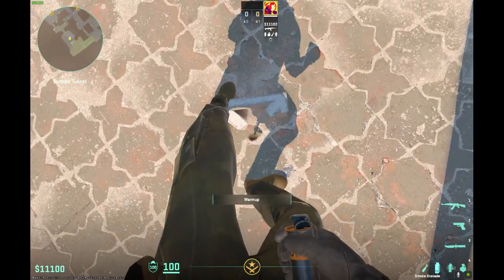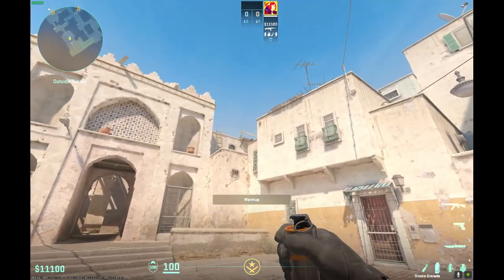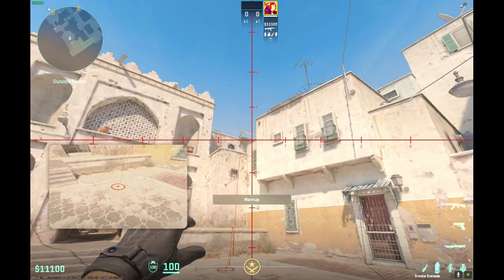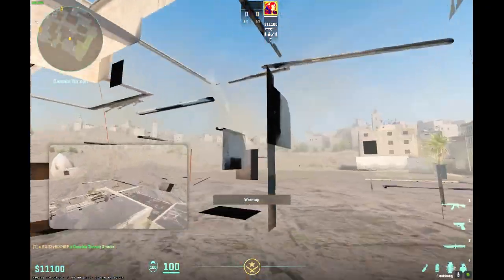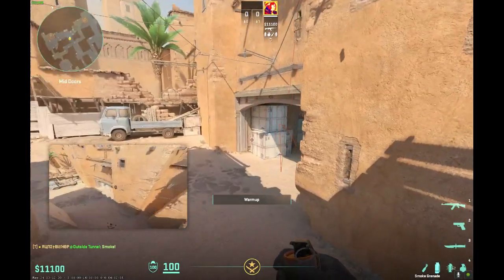Fast Mid to B from T spawn Dust 2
If you like my content support what i do! likes, subs, views, and if your feeling like a OG my patreon link is below. thank you all and here is the best quote ever "Talking Fish: There's no such thing as perfect, you're beautiful as you are, Courage. With all of your imperfections, you can do anything you want to do!"